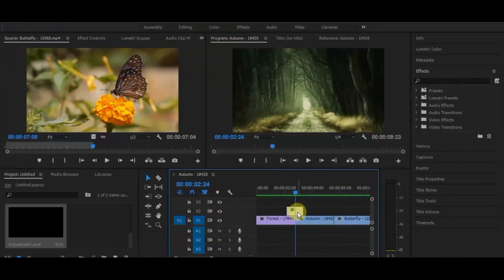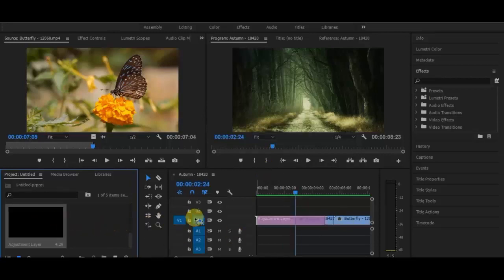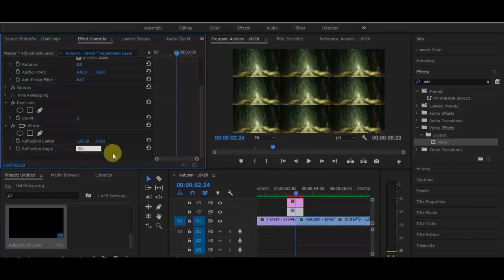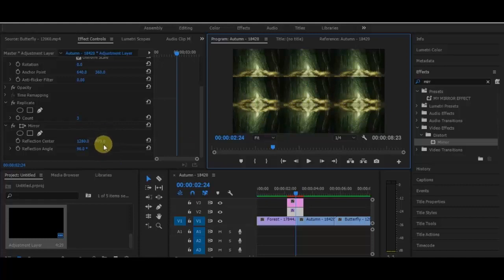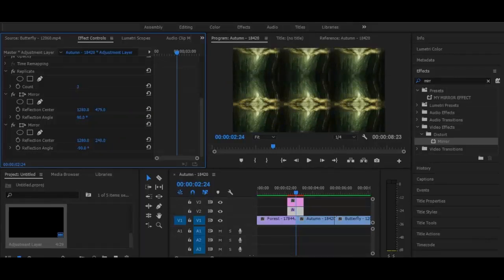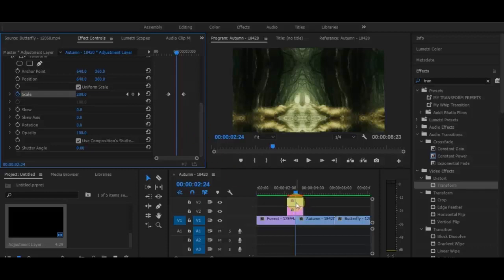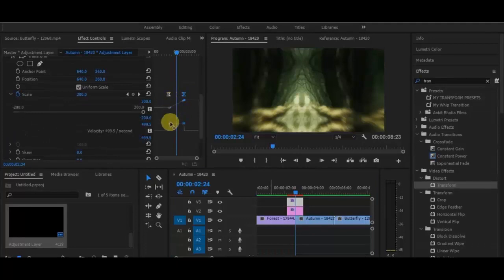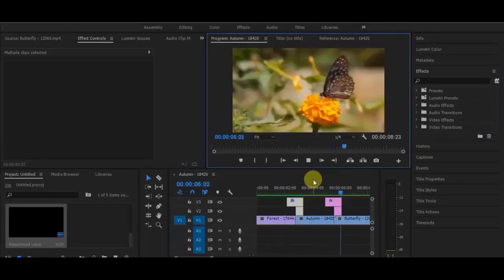PAANO GAWIN ANG ZOOM OUT at ZOOM IN EFFECT TO IMPROVE STORYTELLING ON YOUR BLOG USING ADOBE PREMIERE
PAANO GAWIN ANG ZOOM OUT at ZOOM IN EFFECT TO IMPROVE STORYTELLING ON YOUR BLOG USING ADOBE PREMIERE? In this video tutorial you will learn how to add video transitions & video effects to your , video blogs. If you  want to learn more tips on video editing, this channel is the best fit for your needs...
Make sure to watch this video and write down your comments & questions below. I will  answer all your questions as soon as i read your messages ..

How To Make FACEBOOK COVER VIDEO | Step by Step Tutorial Kung Paano palitan ang FB COVER PHOTO